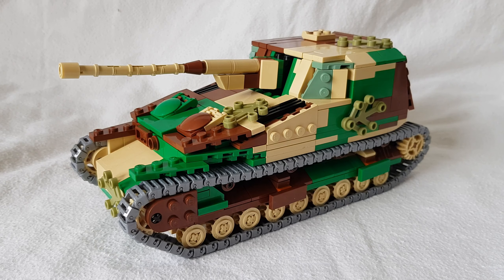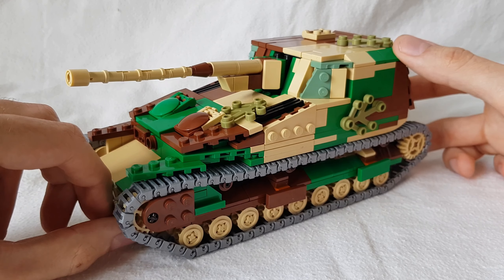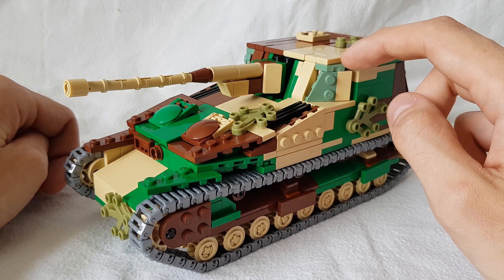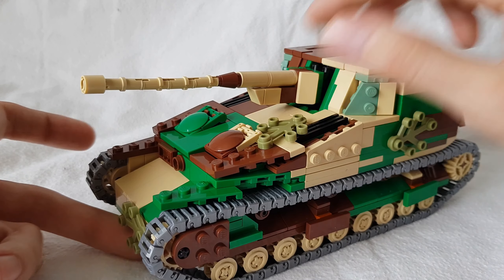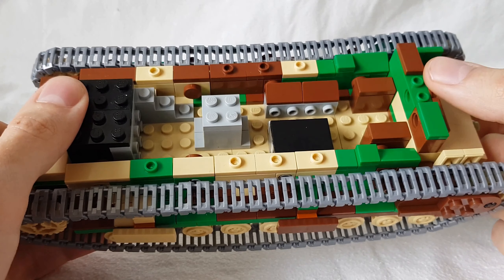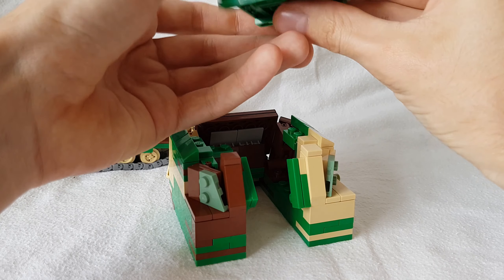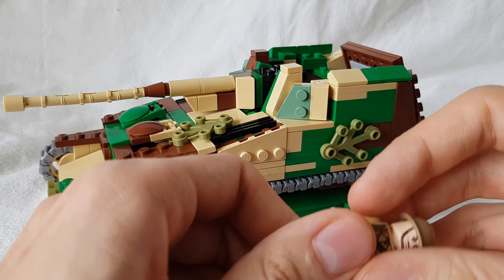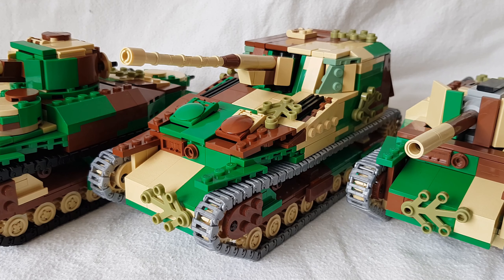Lego 1:35 Ji-Ro review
Another SPG variant based on my previous Type 95 Ro-Go!

Timestamps:
Introduction: 0:00
Real life information on the tank: 0:13
Design of the set: 1:08
Dimensions of the set: 2:18
Explaining the custom made tracks: 2:36
Price of the set: 3:10
Explaining the use of certain colored plates: 3:24
Exterior of the set: 4:20
*Gun breaks of*: 4:52
*Editing time*: 4:59
Exterior of the set: 5:02
Interior of the set: 6:20
Showing the other two tanks of the Ro-Go family: 9:39
Outro & Patreon shoutouts: 10:58
*Very awkward silence*: 11:43
Outro & Patreon shoutouts: 11:50

(Any custom track links are bought from their respective companies listed in the beginning of this description)
I only sell the instructions for these sets on ReBrickable and BRICKmeetsDESIGN: